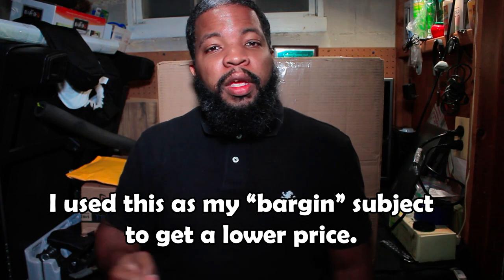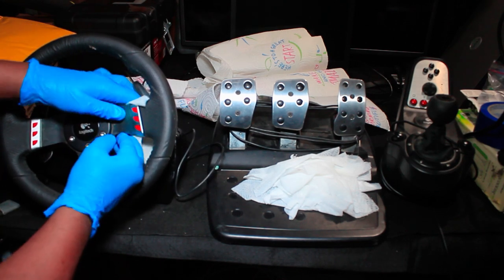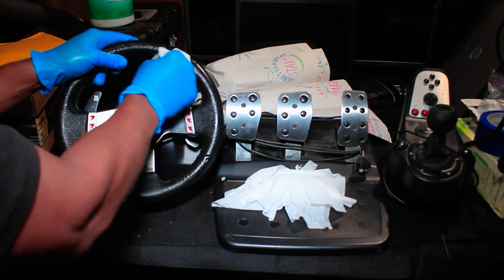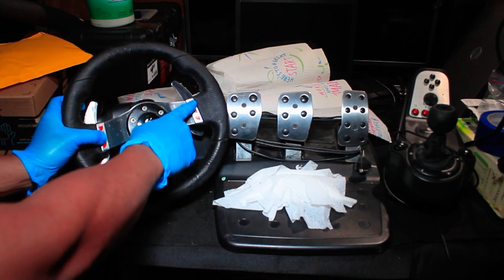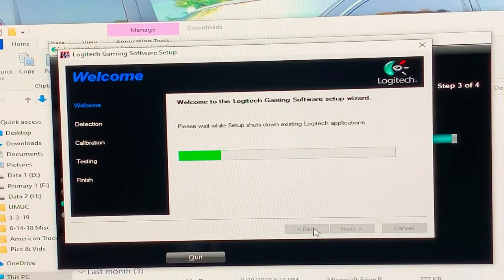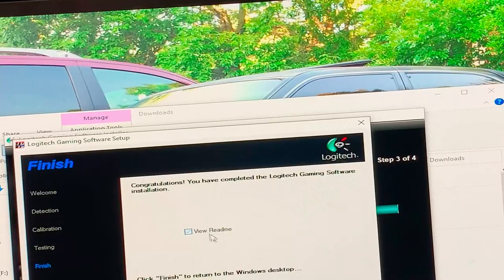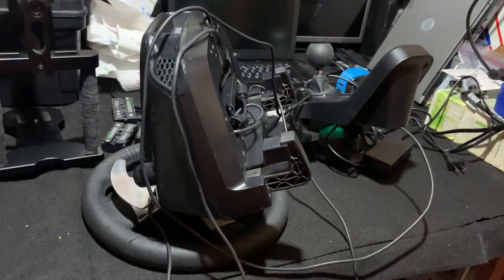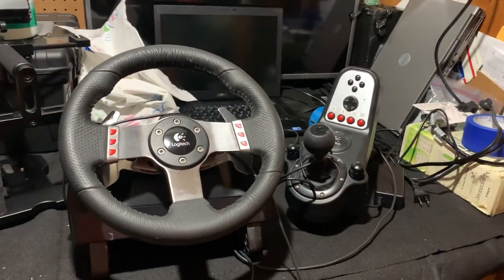Bought A Logitech G27 Gaming Steering Wheel Under $100 - Was It Worth Purchasing? | Windows 10 Setup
Hello,

In this video, I will show you the proper steps for handling used electronics for proper environmental safety handling. I will also go through the process of showing you how to setup your steering wheel with Windows 10 OS.

Thanks